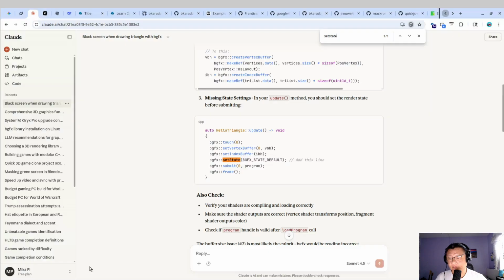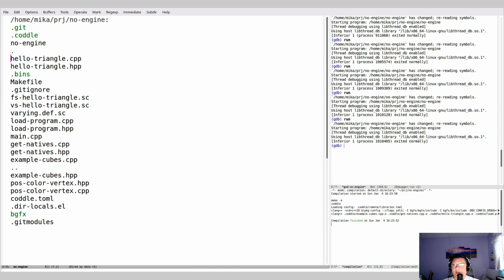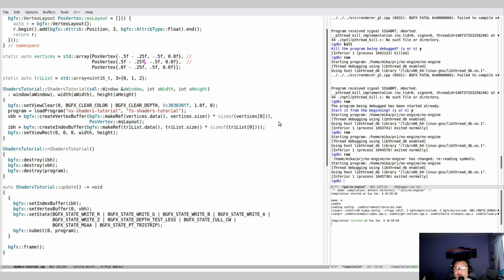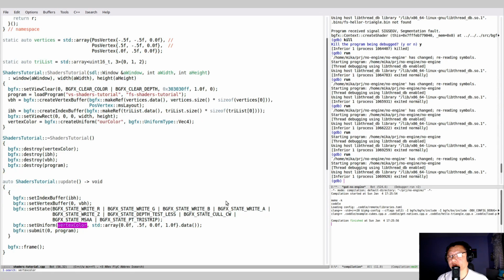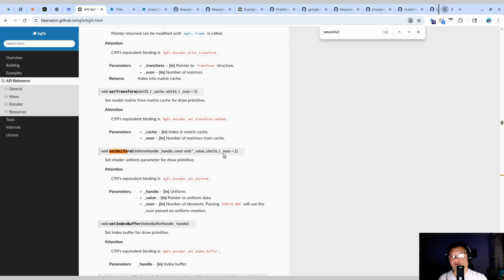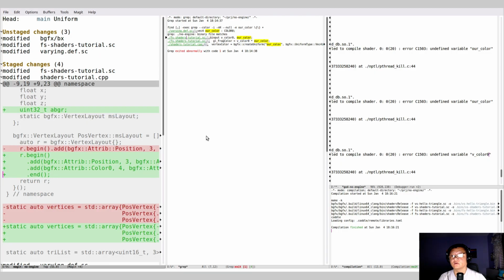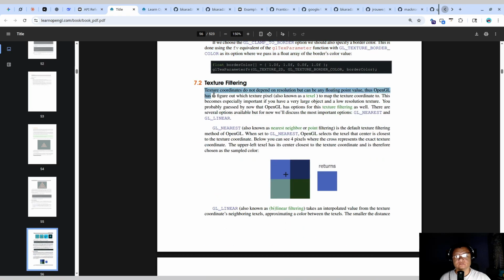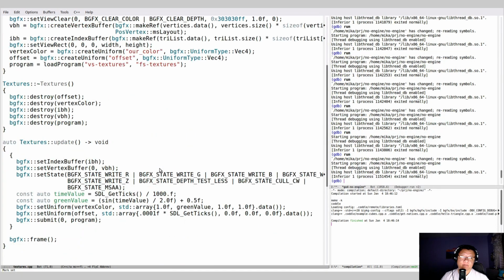[uncut] Learning 3D graphics (part 2/8)